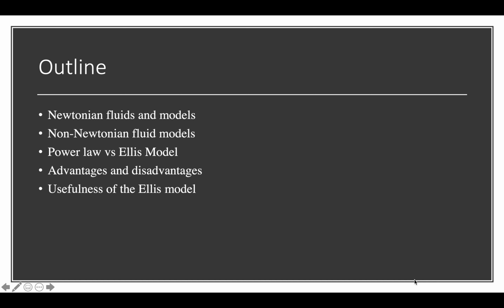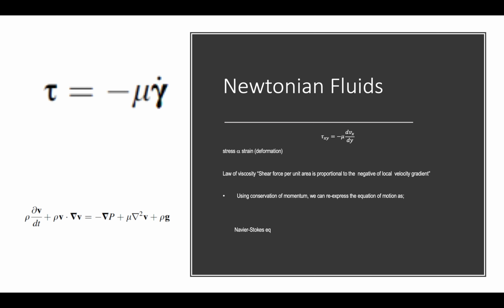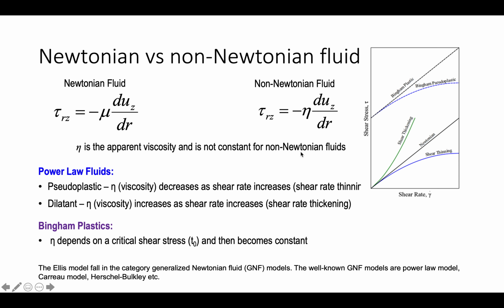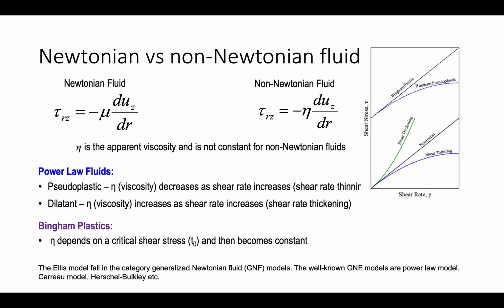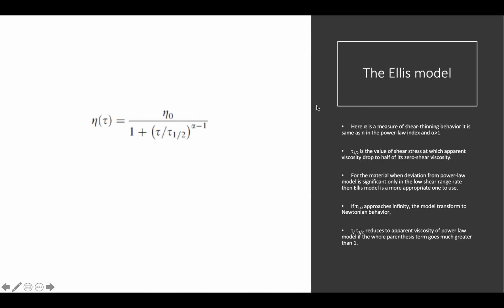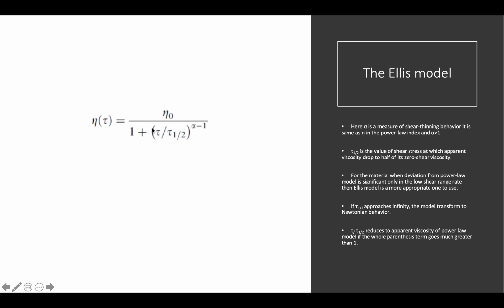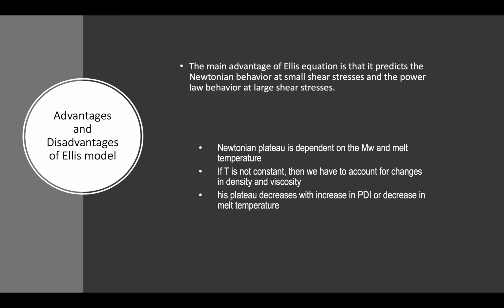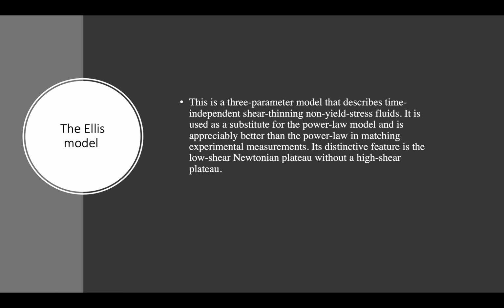Ellis Model - MSE 554 Presentation - Tanzeel